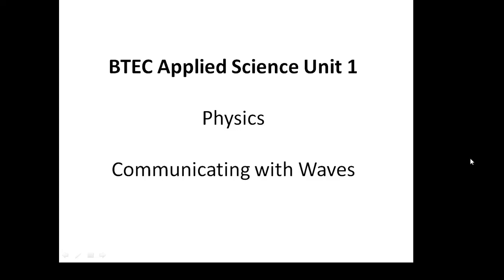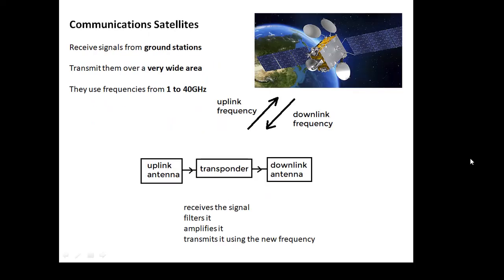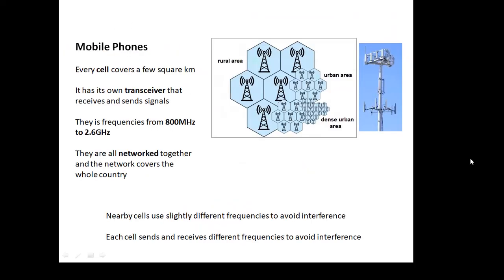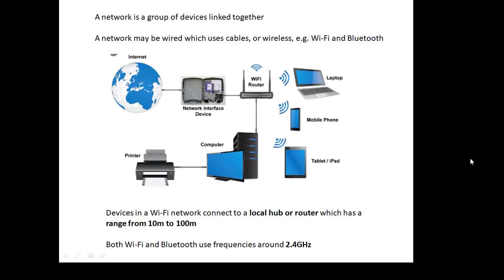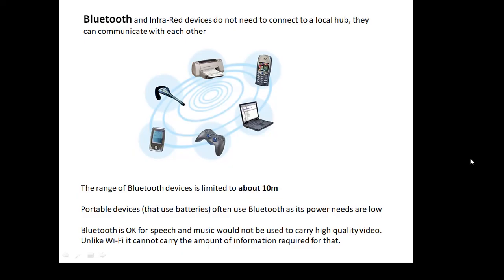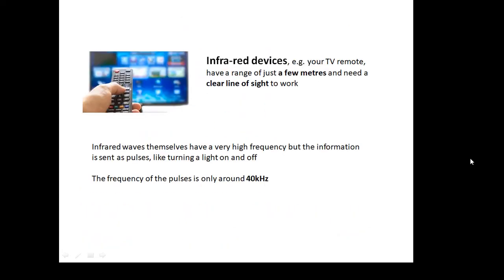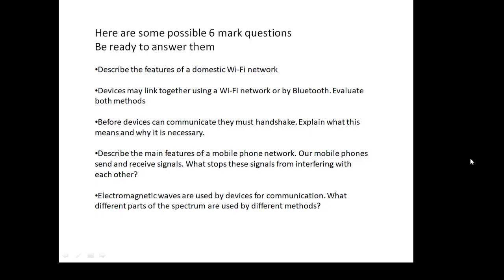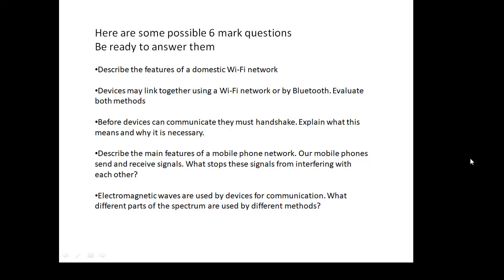BTEC Applied Science Unit 1 Physics: Communicating with Waves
For BTEC Applied Science Unit 1
How are different parts of the electromagnetic spectrum used for communication, e.g. Bluetooth, Satellites, Wi-Fi etc.